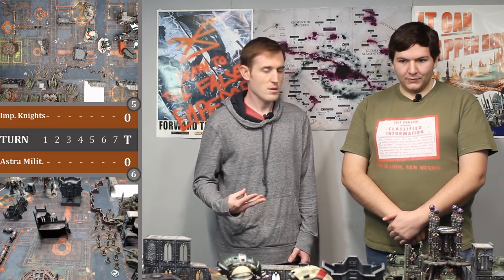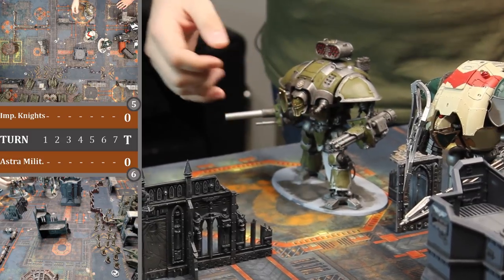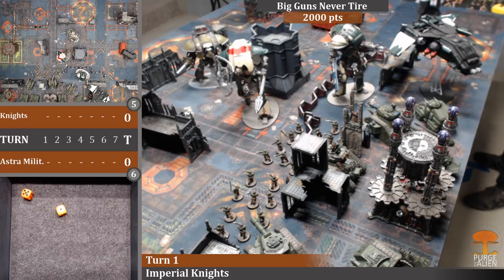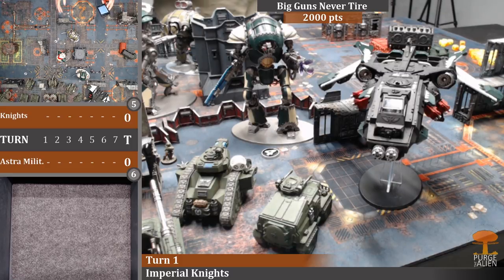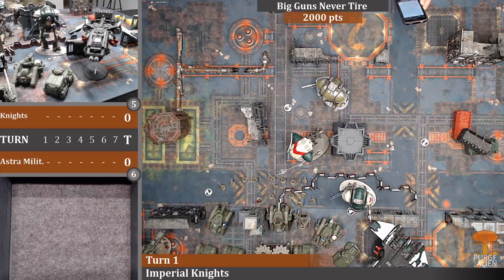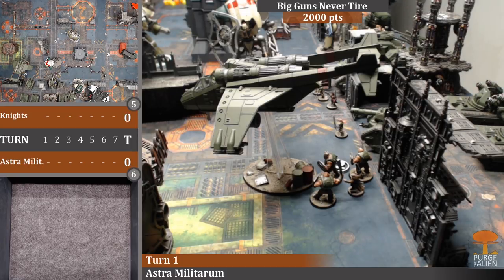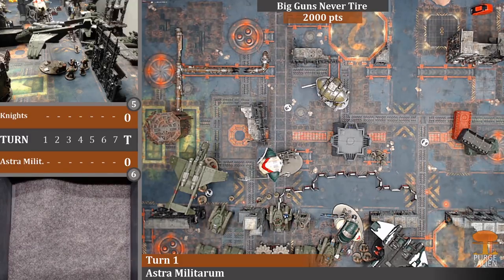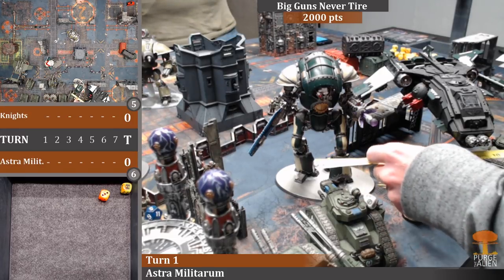8th Edition 40k Battle Report Imperial Knights vs Astra Militarum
Imperial Knights gone rogue as they try and destroy what's left of the Astra Militarum forces within a damaged city.  Watch as Josh and guest, Chris, battle it out using 2000 points and the Big Guns Never Tire mission.